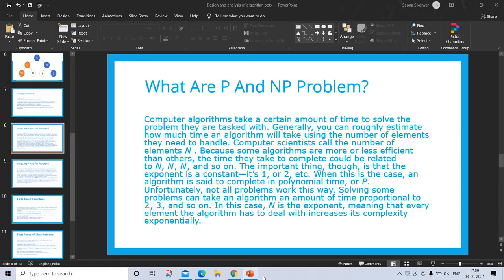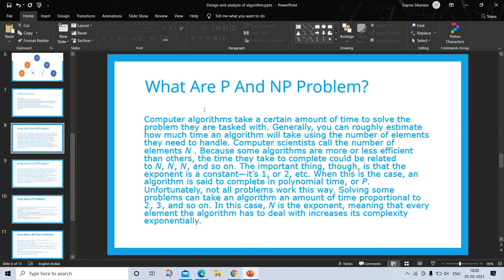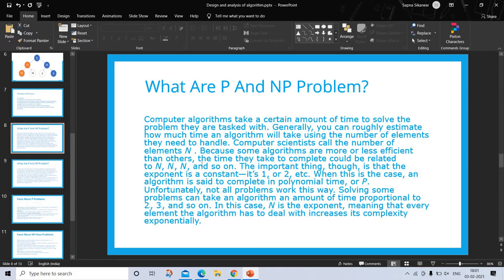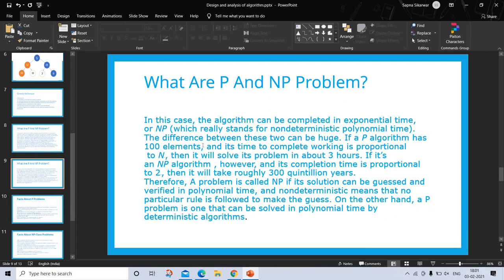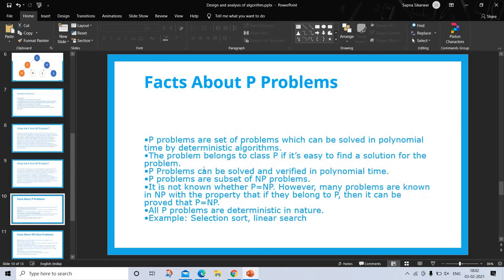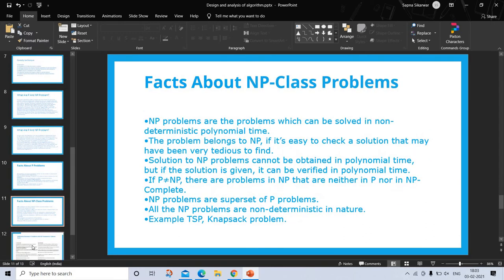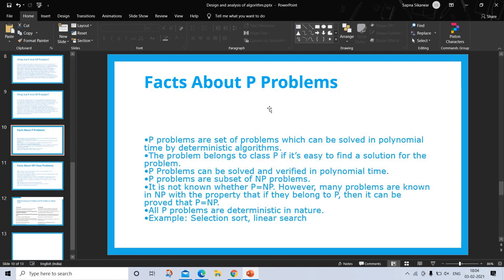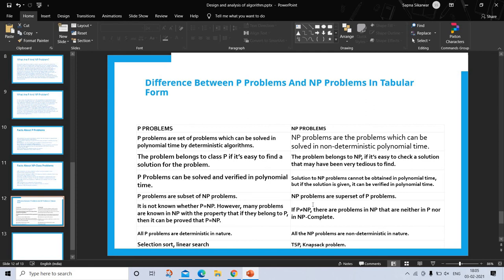Difference between P and NP class problems with example